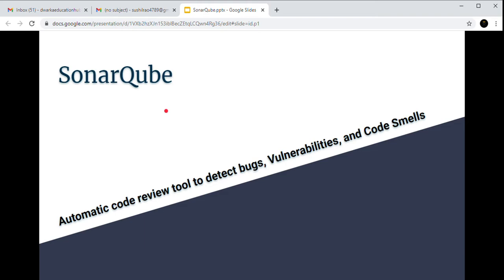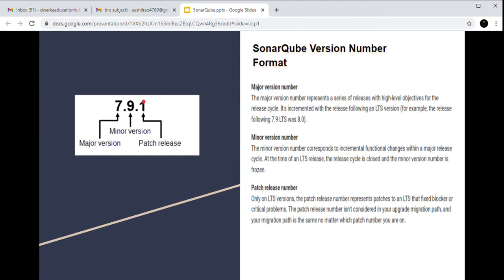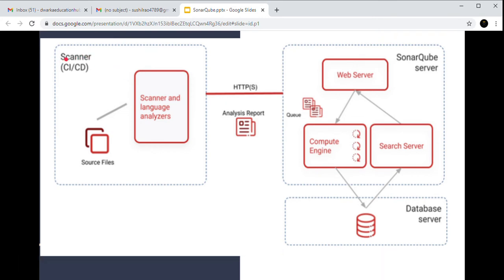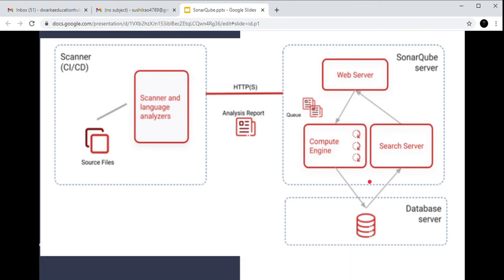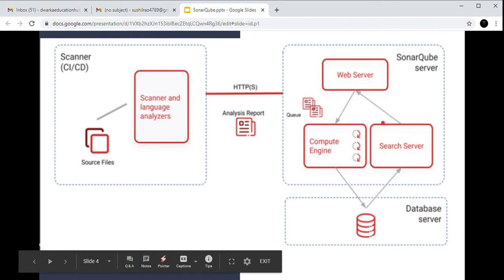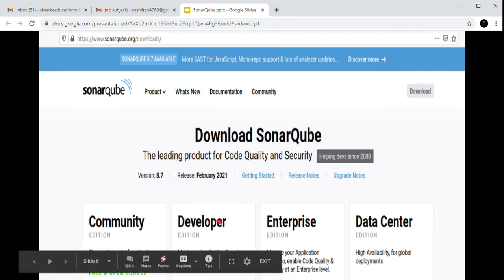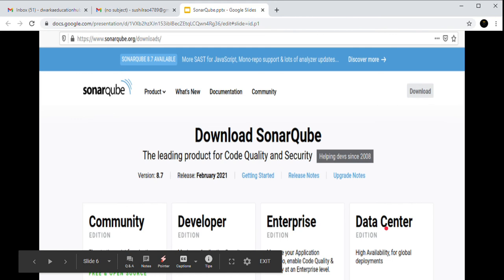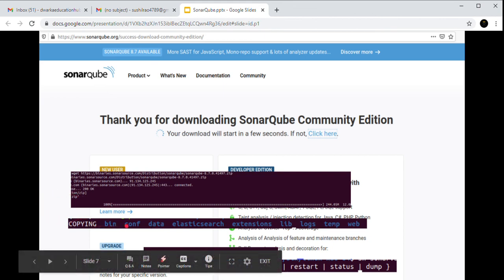SonarQube Part 1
Automatic code review tool to detect bugs, Vulnerabilities, and Code Smells